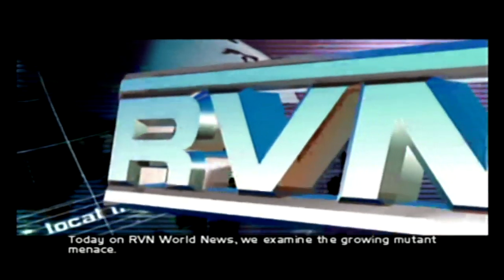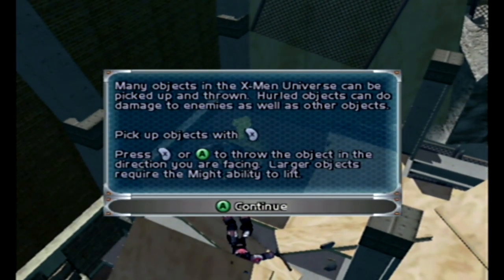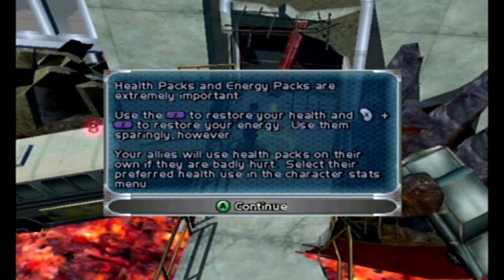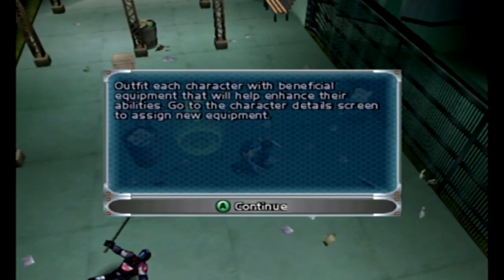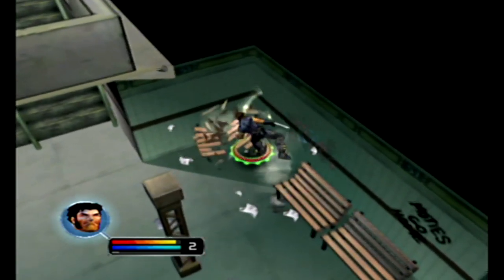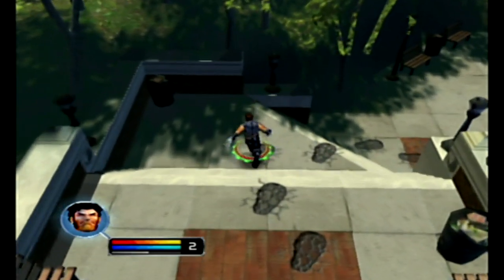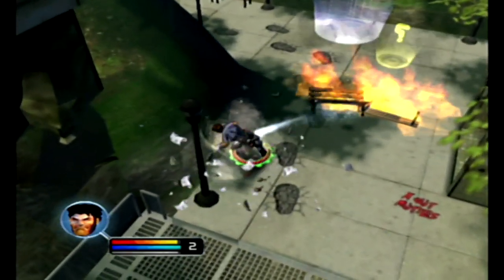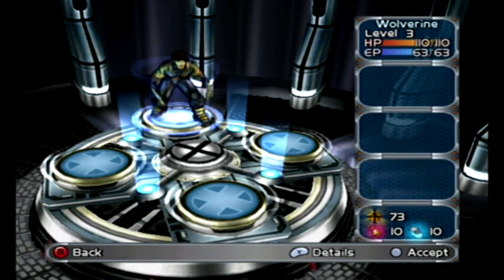X-Men Legends 1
Follow Alison Crestmere as she learns to control her new powers with the help of the X-Men!

SEIFERBOY'S OTHER CHANNELS